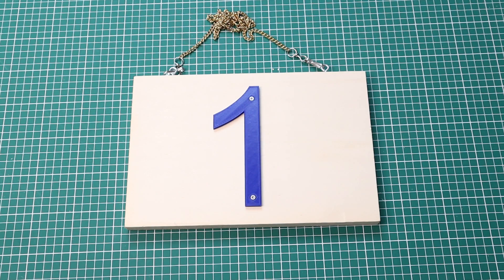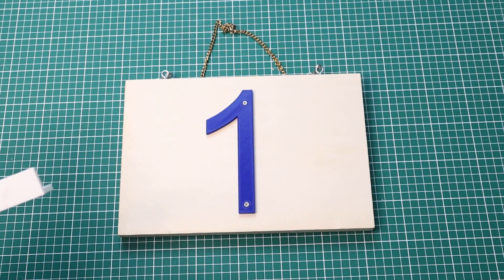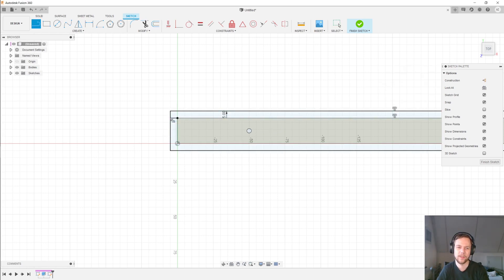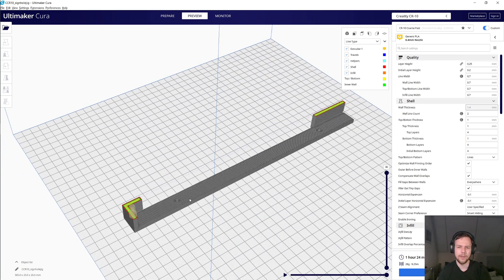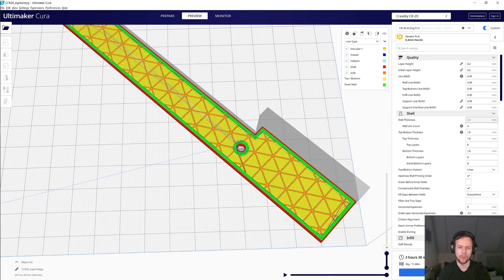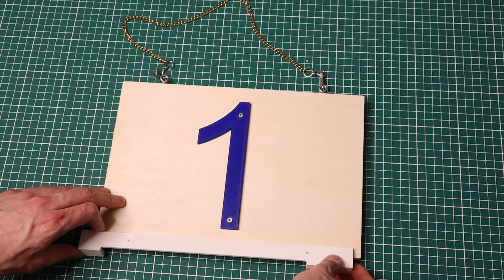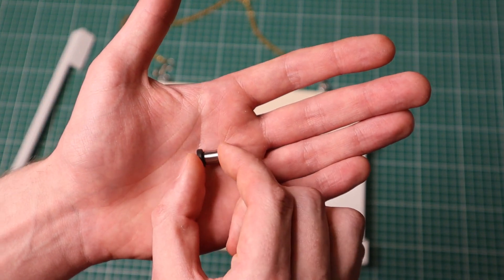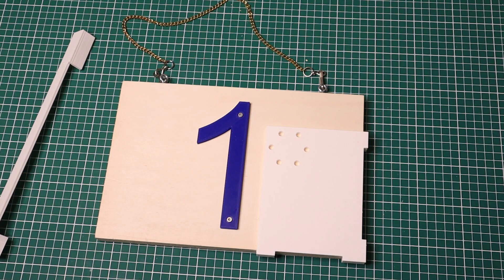Work faster and more accurately using simple 3D printed jigs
These are pretty basic jigs you can use to work quicker and more accurately. It's not exactly rocket science stuff, but it might be new to some. Next up is the tank, I promise.